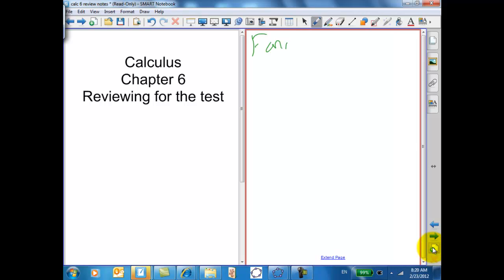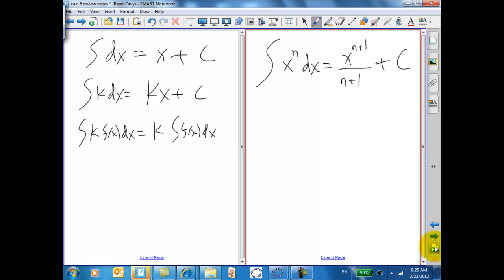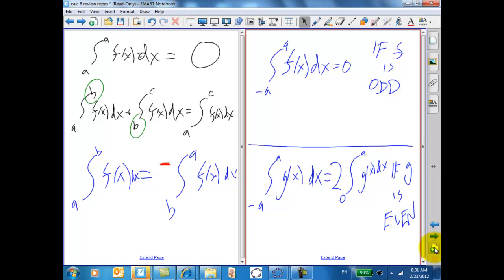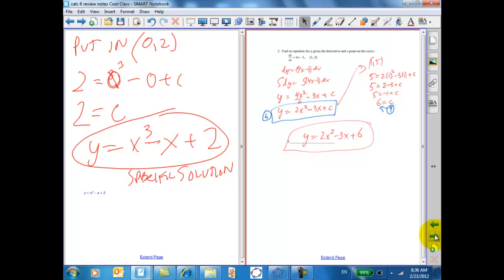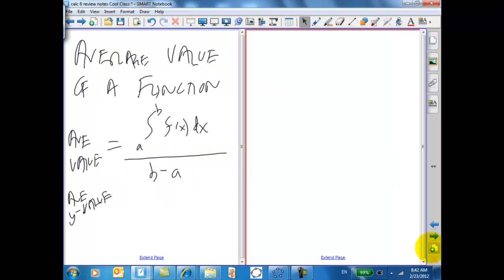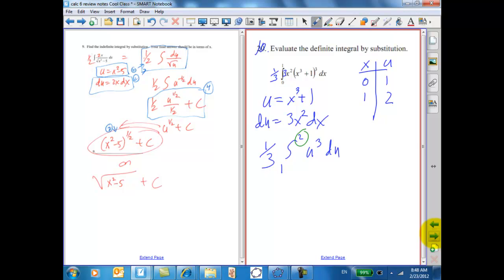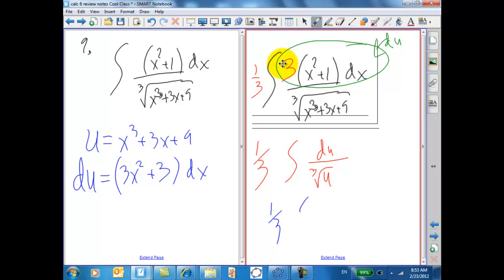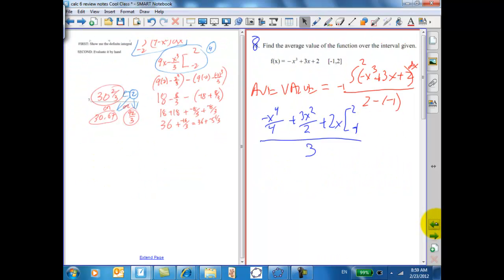Calculus 6 review LIVE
review for the Chapter 6 test in the cool class